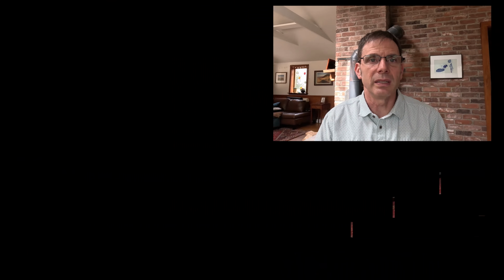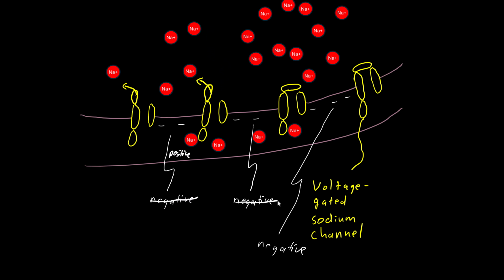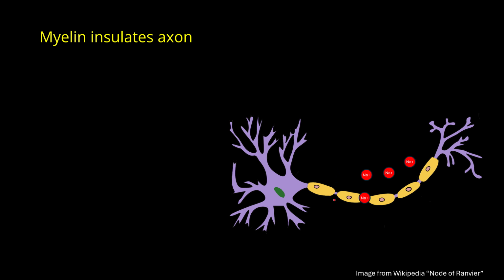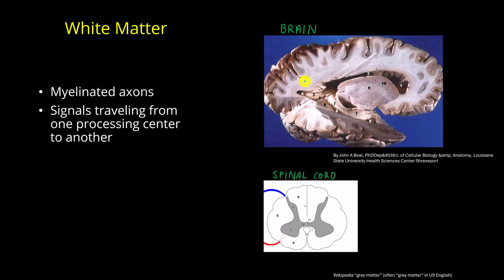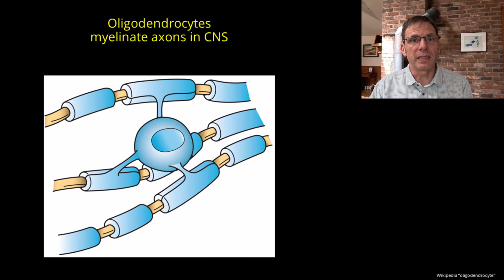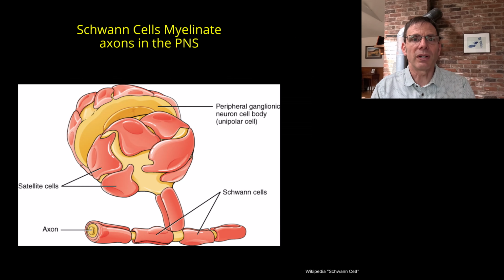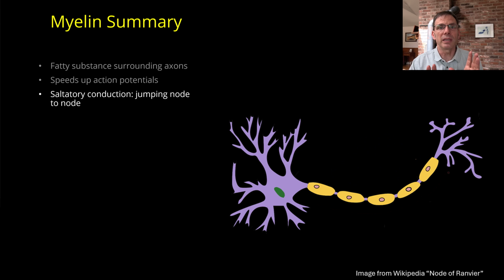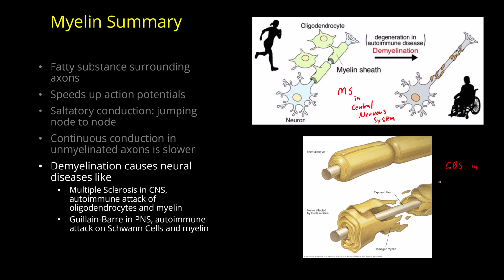Myelin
You can find PhysiologyFlix videos on many topics in the master list linked lower in the description. This video focuses on myelin and describes why myelin increases the speed at which an action potential travels along an axon.  I do not discuss how myelin reduces the energy required to recover from an action potential, but you can imagine that if fewer ions cross the membrane, it takes less energy to pump them back to their resting locations.

Timecodes
0:00 - Introduction
0:40 - Myelin description and function
1:09 - Saltatory and continuous conduction
1:30 - White matter and gray matter
1:55 - Oligodendrocytes and Schwann cells
2:43 - Summary